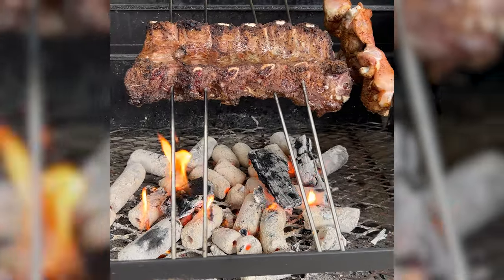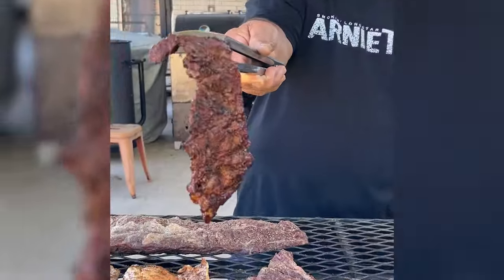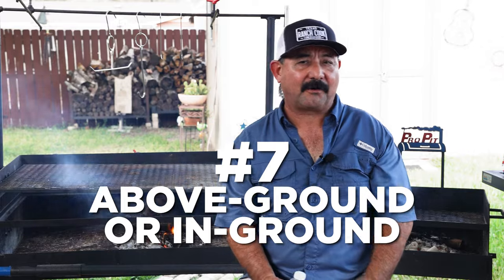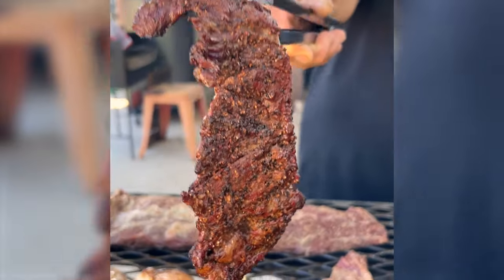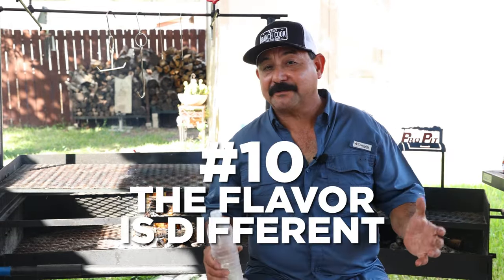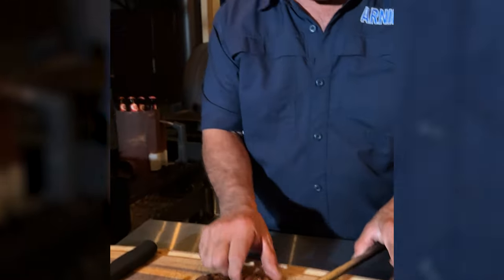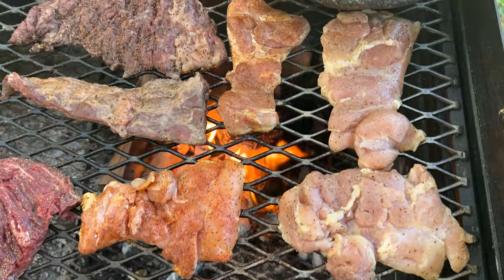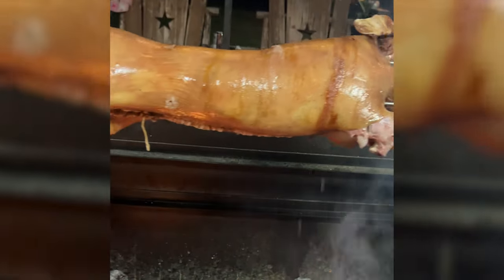Open Fire Grills: What You Need to Know About Cooking Over Live Open Fire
Open fire cooking has been around forever, in every country in the world, and as and for some cultures says it's "a way of life.”

It’s a great way to grill favorites like steaks, fajitas, vegetables, whole animals…and just recently I was at an open fire event where my friend BigJav cooked an entire steer weighing over 500 lbs! And it was all done over an open fire built on the ground.

Recently here in the United States open fire cooking has started to explode. In this video I want to share with you the open fire grills I have and use regularly and share some tips to help you determine if you want to own one yourself and jump into this way of cooking!